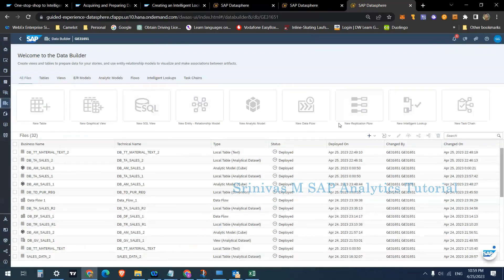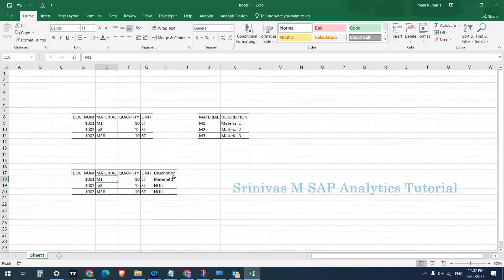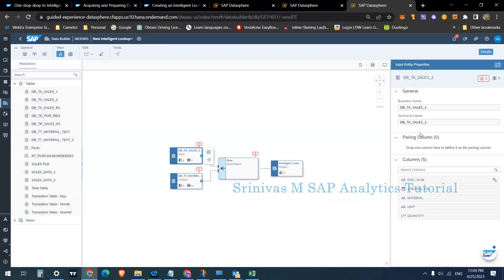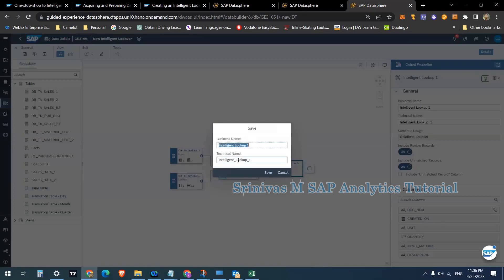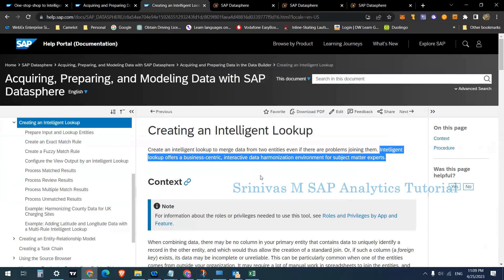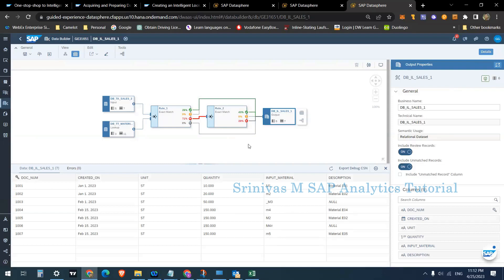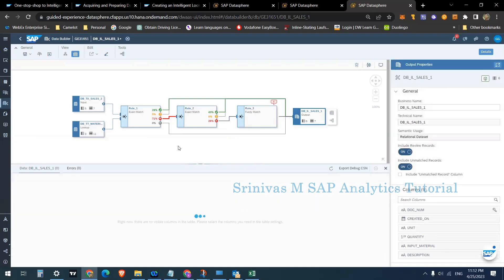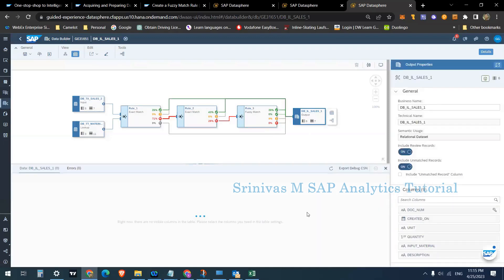08 SAP Datasphere - New Intelligent Lookup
Why we use Intelligent Lookup
How to Create a New Intelligent Lookup
Understanding the Concept with a simple Example
How to Define Rules in Intelligent Lookup
How to use Fuzzy Match in Intelligent Lookup